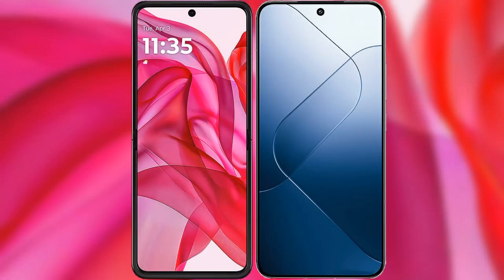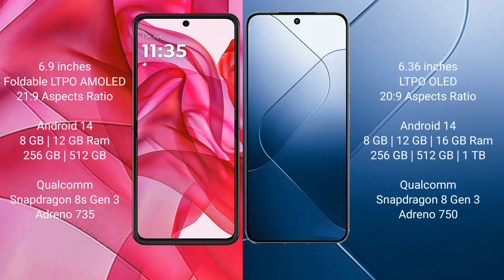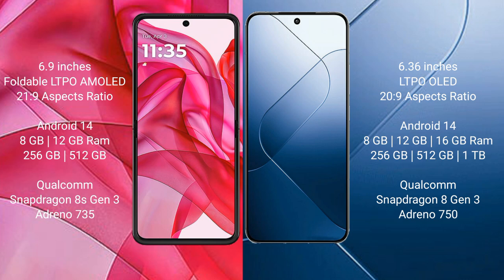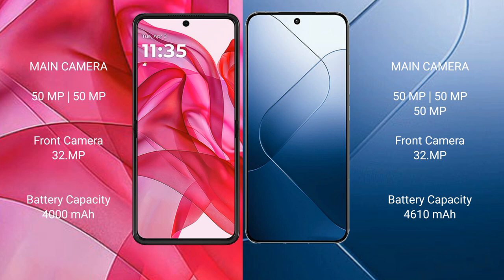Motorola Razr 50 Ultra vs Xiaomi 14 Review